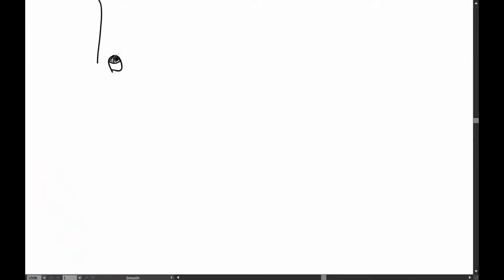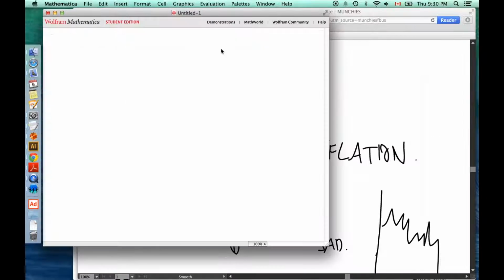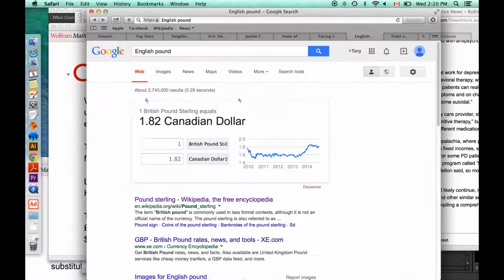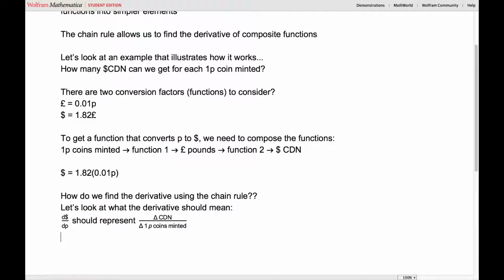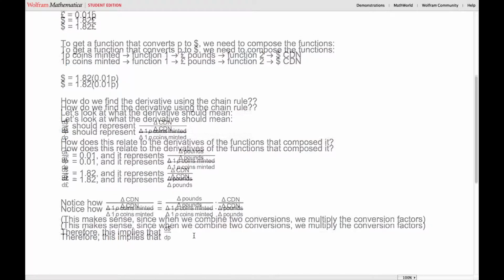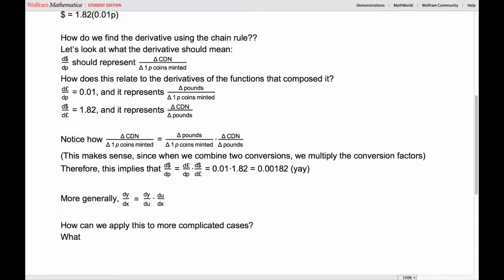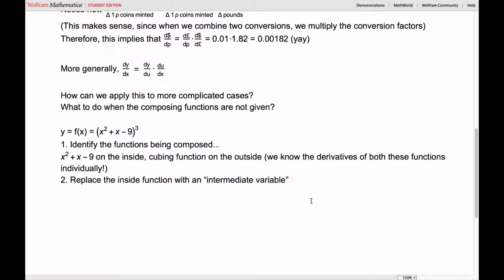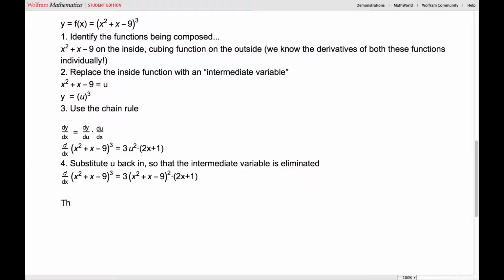Printing Money and the Chain Rule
...It's probably not worth it to mint infinite pennies.